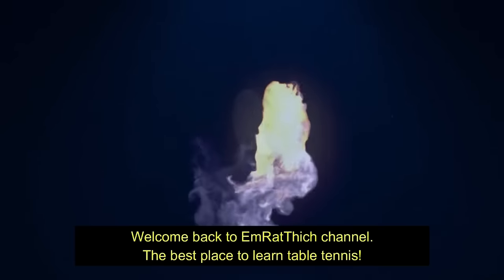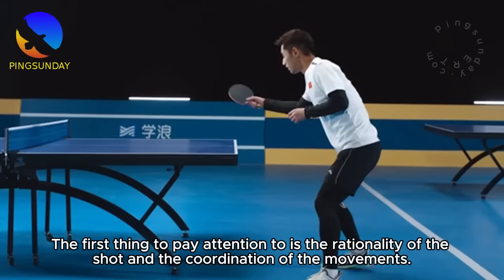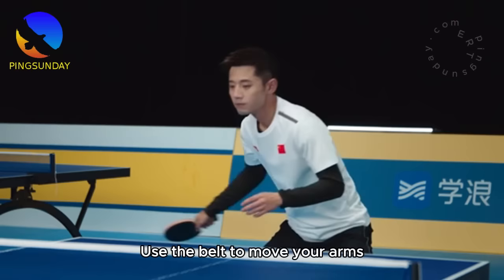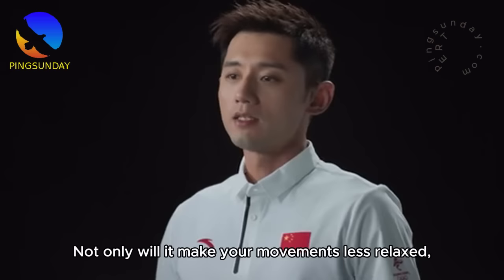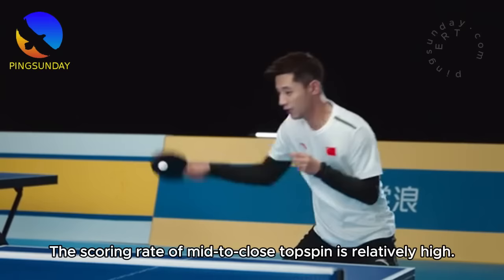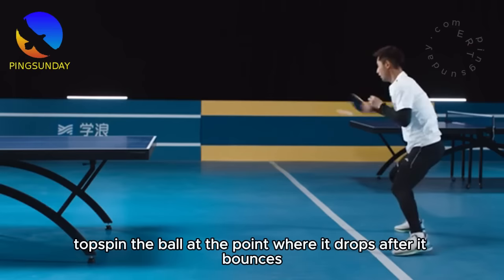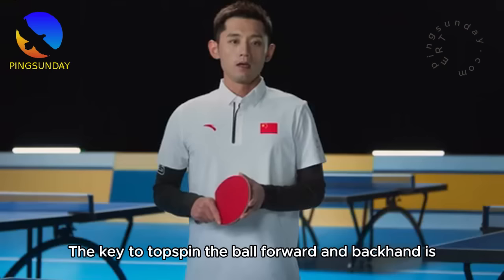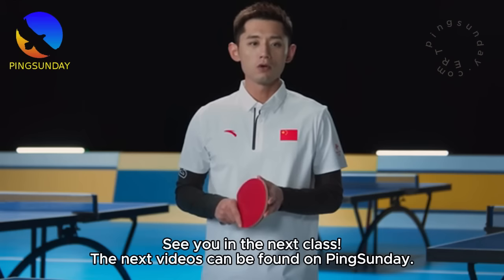Zhang Jike Master Class 2024 - Lesson 7 : Forehand and Backhand Topspin - Mastering Topspin Sense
Zhang Jike Master Class 2024 - Lesson 7 : Forehand and Backhand Topspin - Mastering the Control of Friction Ball and Space Sense

Credit: Zhang Jike Master Class

► The highlight clip was produced with the help of Betterplay.ai, the best service for table tennis videos analysis.  Please use this service if you want to highlight/ study your table tennis match.

Special thanks to Journalist Li Wujun (李武军)

Hellbender
David Latov
Mark Afuso
Devrim Uner
jeffrey cook
Andrew Konizeski